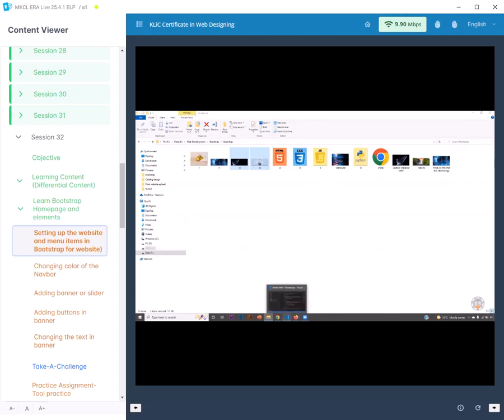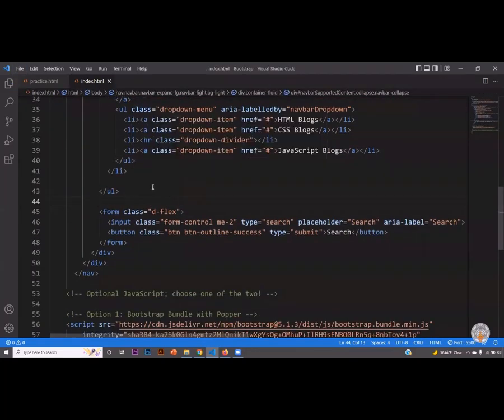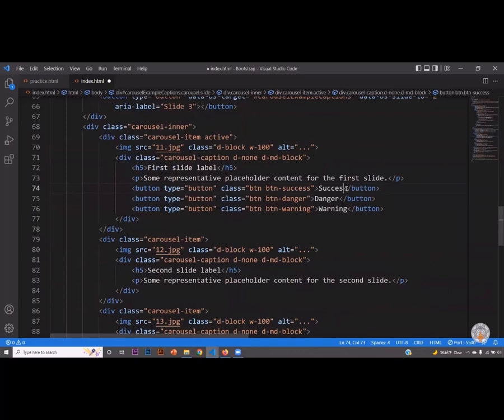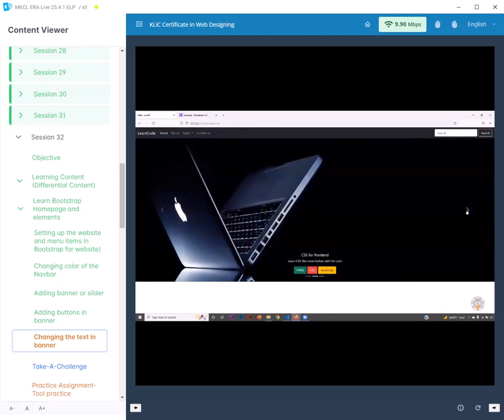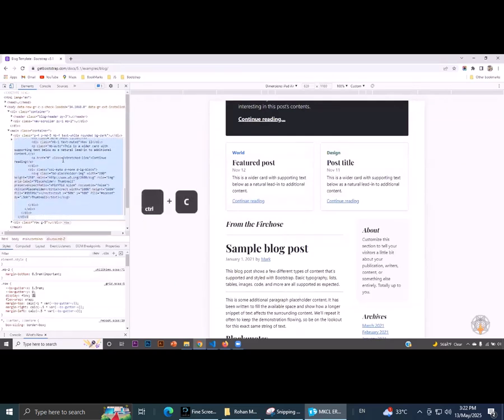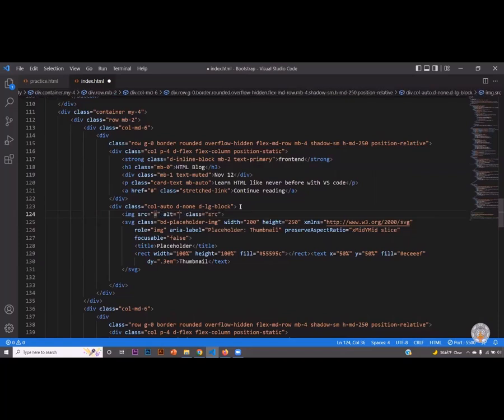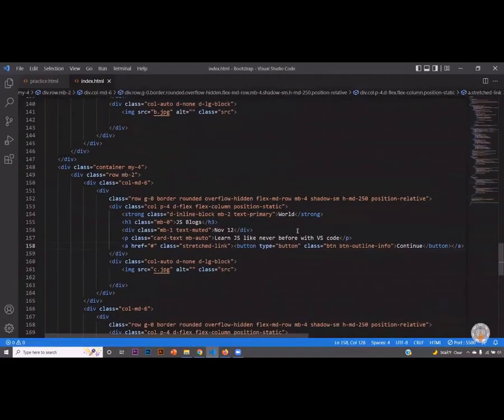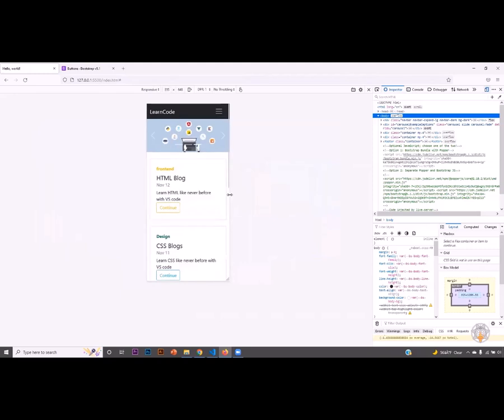20 Session Web Designing MKCL:- Adding Banner or Slide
Adding Banner or Slide